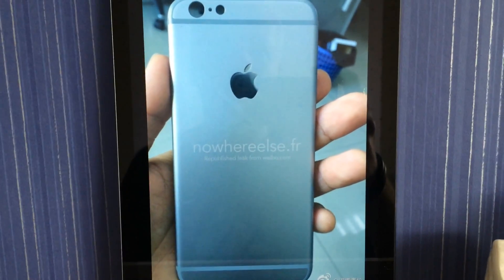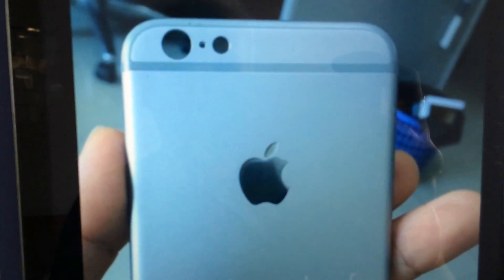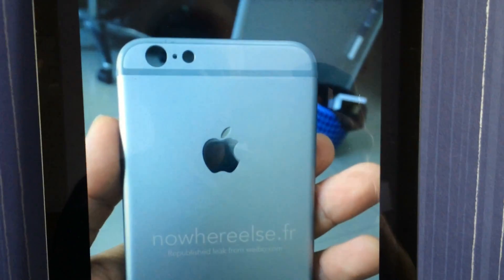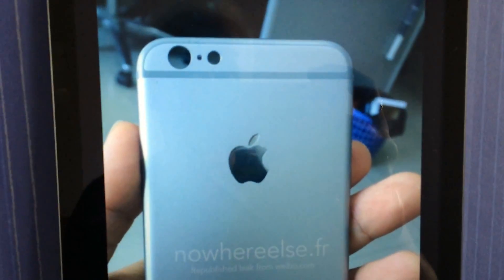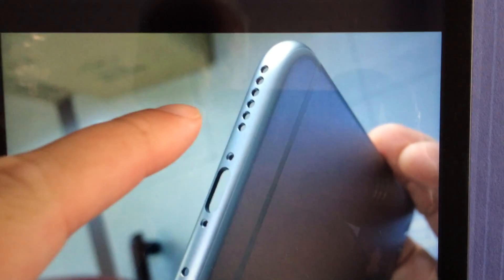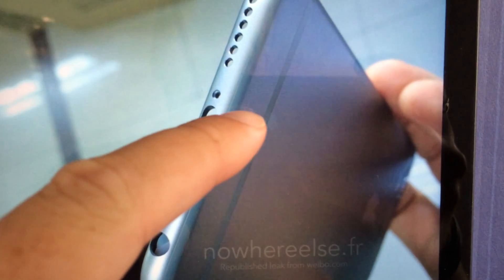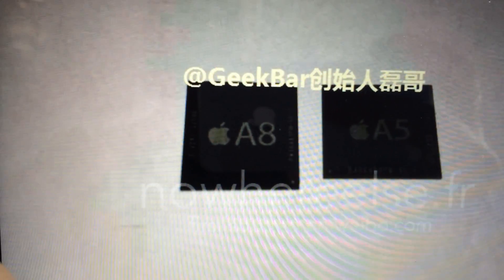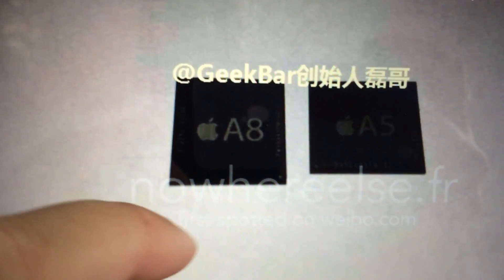iPhone 6 Backside With Colored Antenna Lines - My Thoughts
Here is my thoughts on the latest iPhone 6 backside leak with colored antenna lines, embedded Apple rear logo and the true tone flash. Check it out!

Watch related videos from the Apple playlist (sorted from oldest to newest)